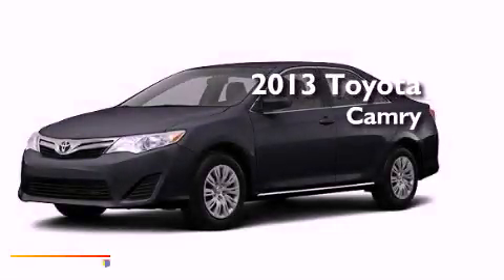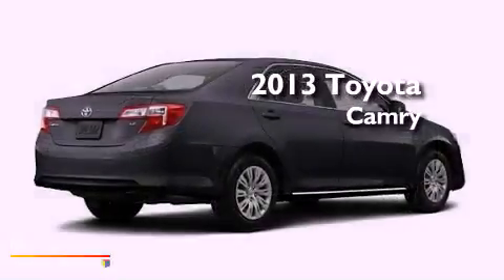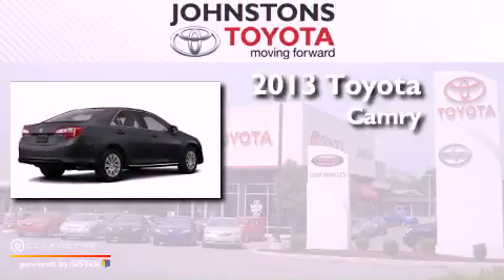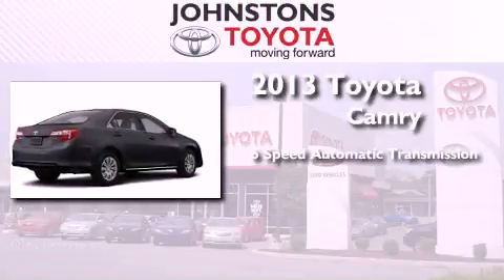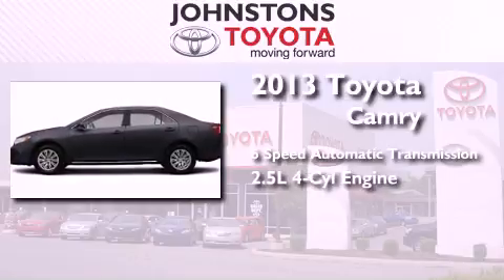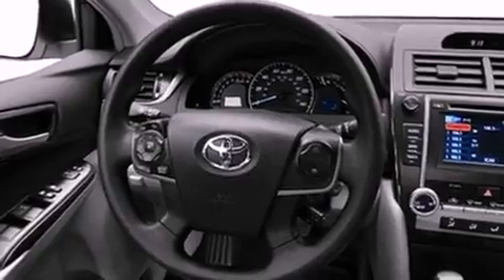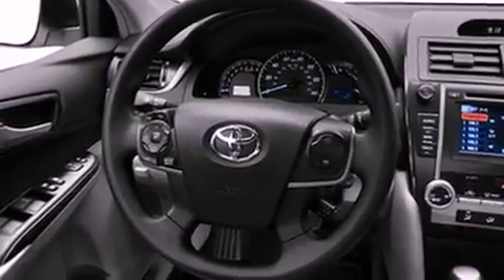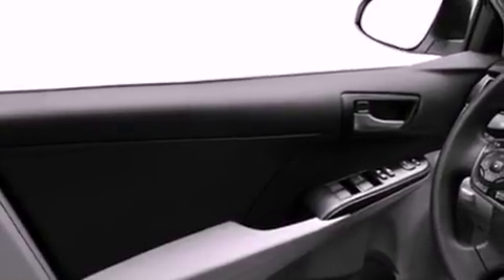2013 Toyota Camry Middletown NY 10958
Year : 2013
 Make : Toyota
 Model : Camry
 Engine : Gas I4 2.5L/152
 Trans . : Automatic
 Exterior : DK.GRAY
 Miles : 2
 Interior : Ash
 Stock : 130761